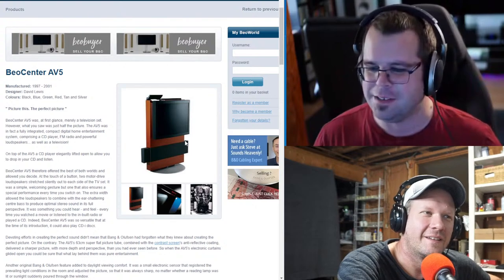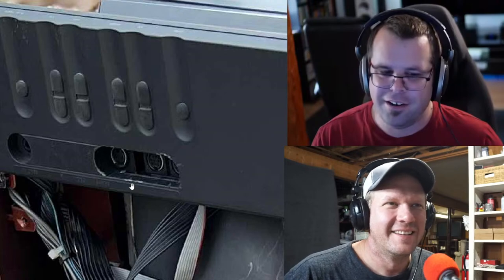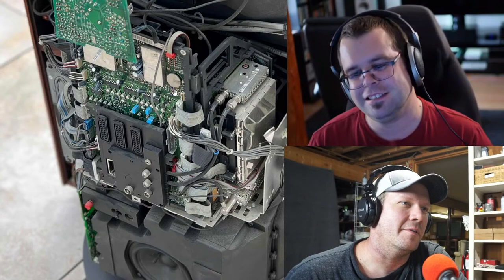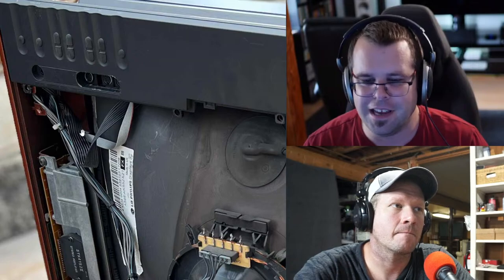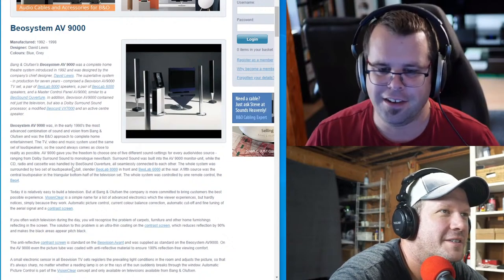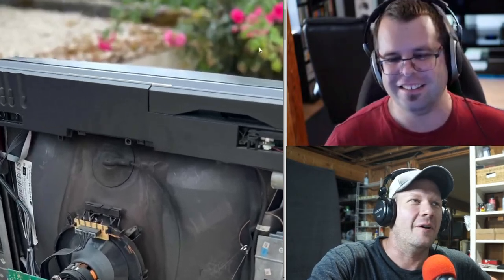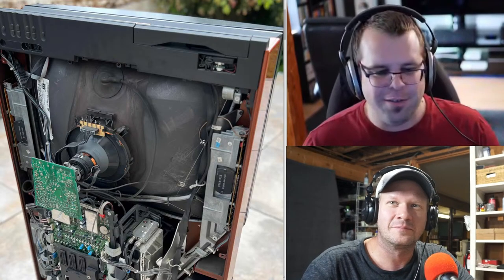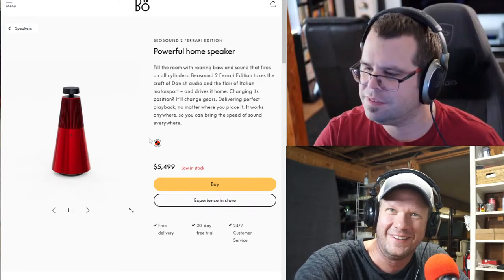The B&O CRT TVs with guest John Linneman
Let's dive into the many versions of the Bang and Olufsen TVs.  John Linneman from @DigitalFoundry  joins me to discuss this amazing luxury CRT tv line.  We will discuss the AV5 which includes a built in CDi!